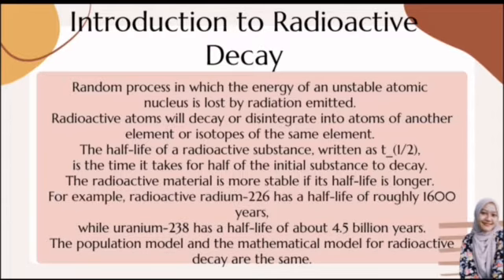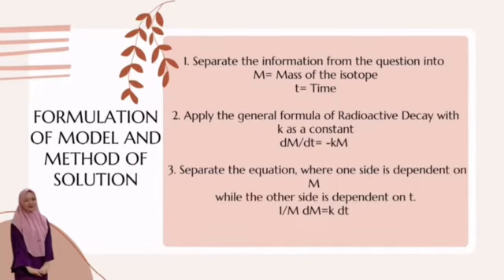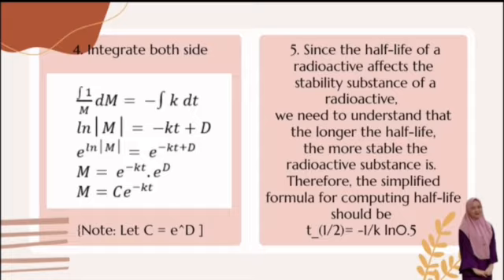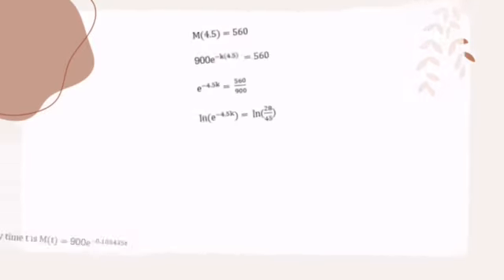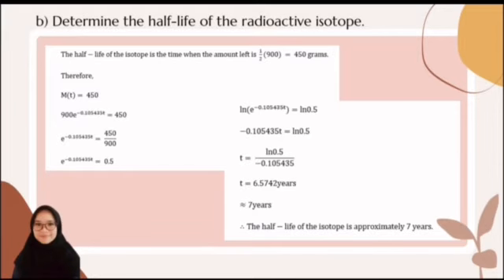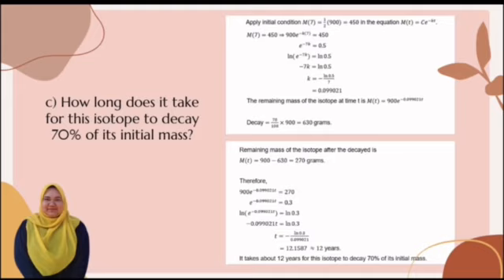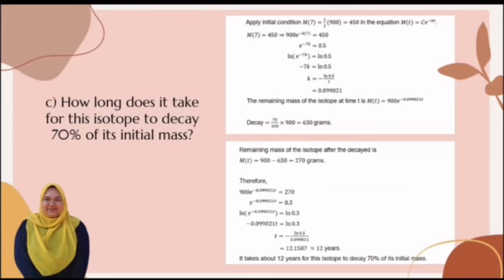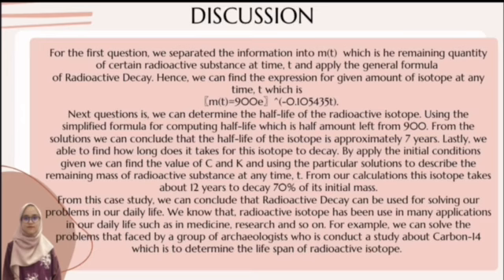Applications of Ordinary Differential Equations - Radioactive Decay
Assalamualaikum, we're students from CS143/5D (GROUP 5).  We decided to choose Radioactive Decay as our topic. Radioactive decay (also known as nuclear decay, radioactivity, radioactive disintegration or nuclear disintegration) is the process by which an unstable atomic nucleus loses energy by radiation. A material containing unstable nuclei is considered radioactive. Enjoy!!

Teammate:
1. NUR NAQIYYAH BINTI KAMAL ARIFIN (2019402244)
2. SITI NORAISAH BT MOHD SIDIK (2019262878)
3. RAJA NUR ELISSA BT RAJA IBRAHIM (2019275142)
4. NUR ATHIRAH BINTI AZMI (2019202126)
5. SYARIFAH NURALISA BINTI SAYD HUSSAIN (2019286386)